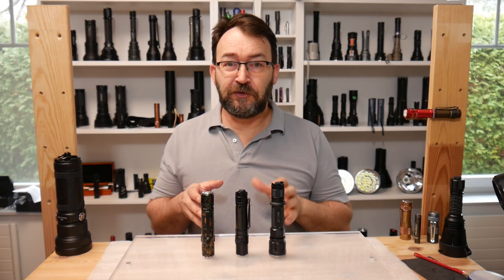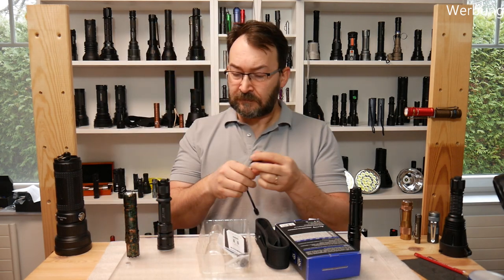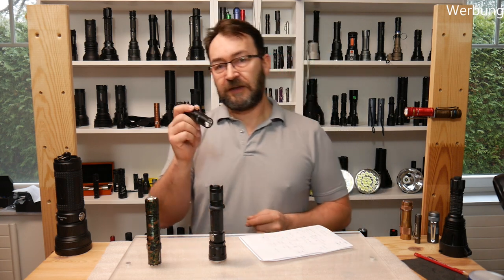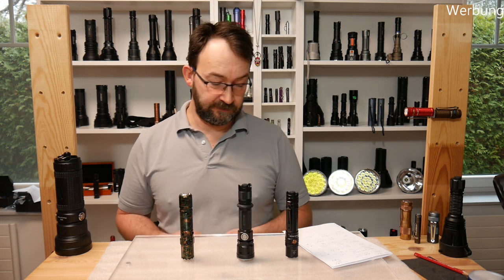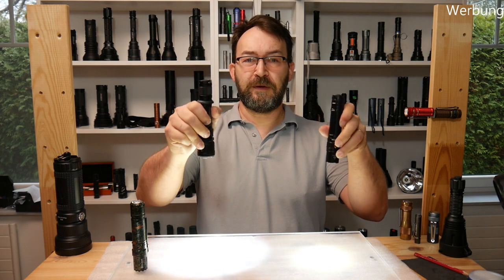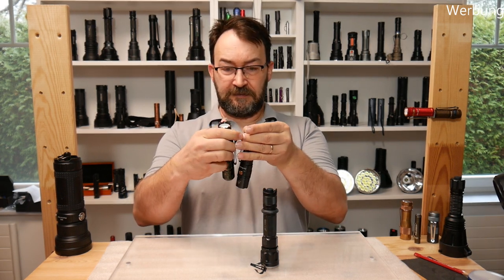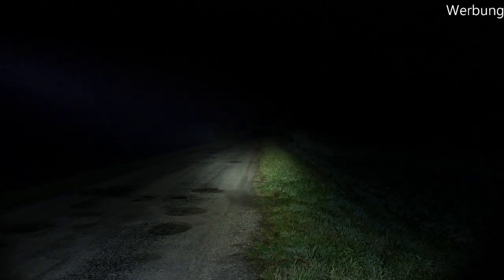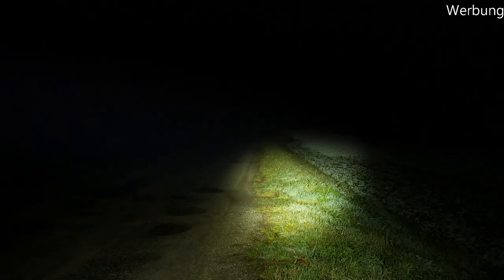Olight M2Rpro vs Jetbeam IIIMR vs Fenix PD36R - a "different" review (read the description at first)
I tried to present those 3 flashlights without making just another "glossy beautyshot advertising galore" ;)
Let me know what you liked and what you missed!

here you can find the presented flashlights:
Olight M2R pro Warrior

NEVER pay full price on any flashlight!

no extra costs for you - a little comission for me 😉
THANKS!

Werbung